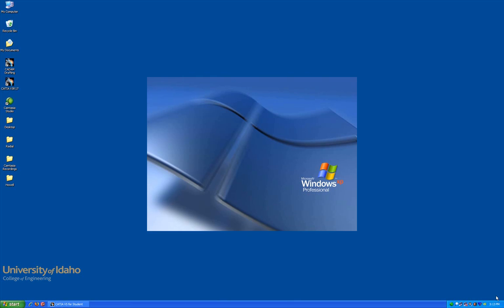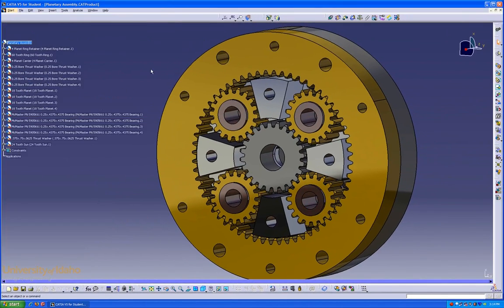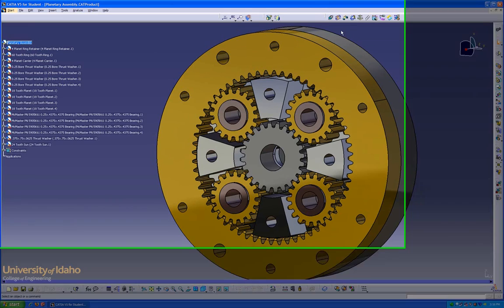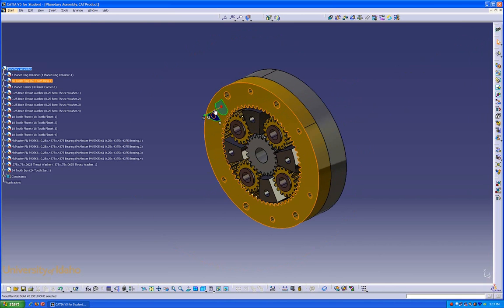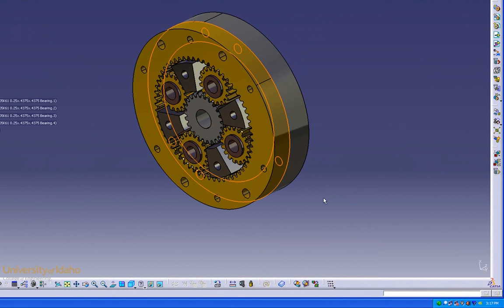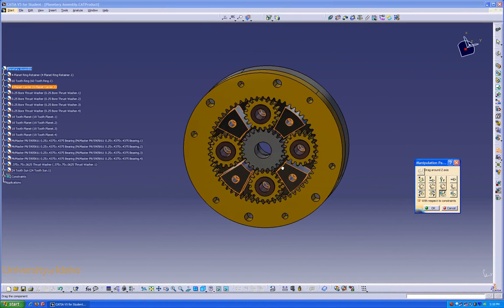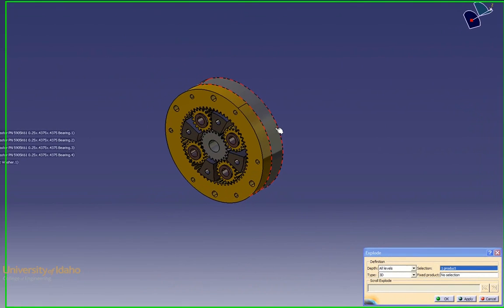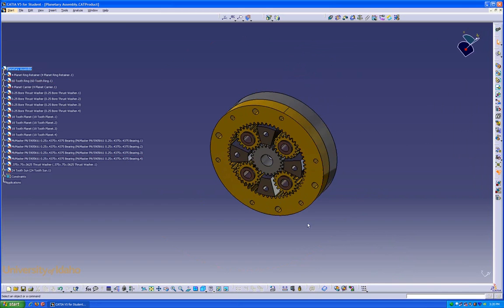CAtia Assembly Basics